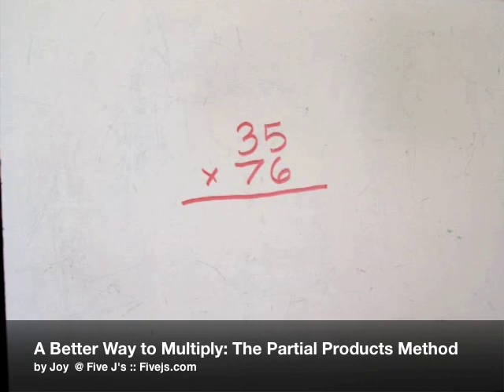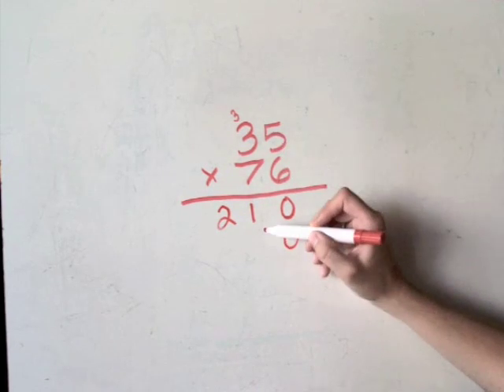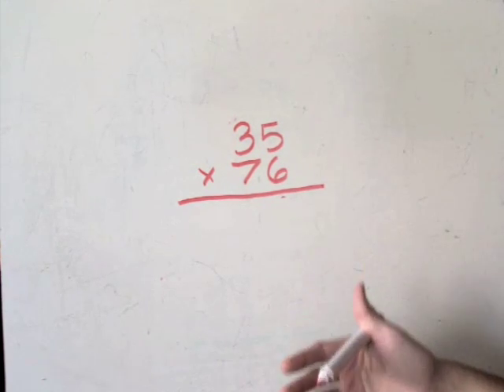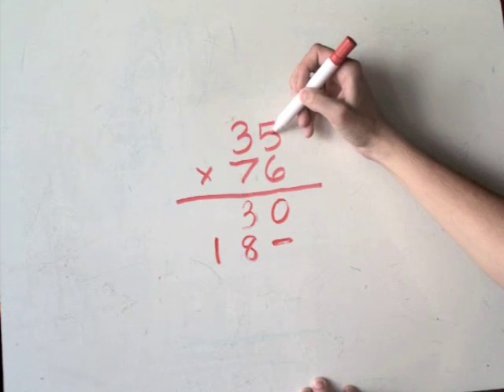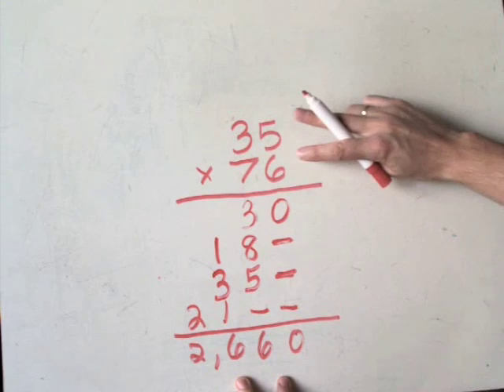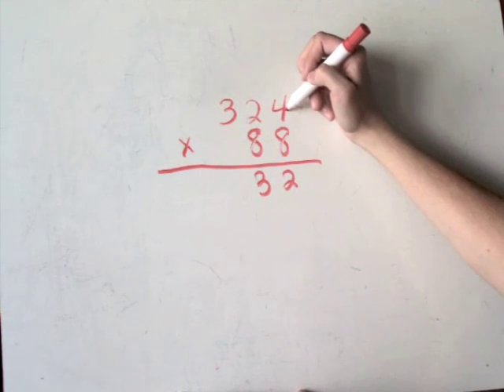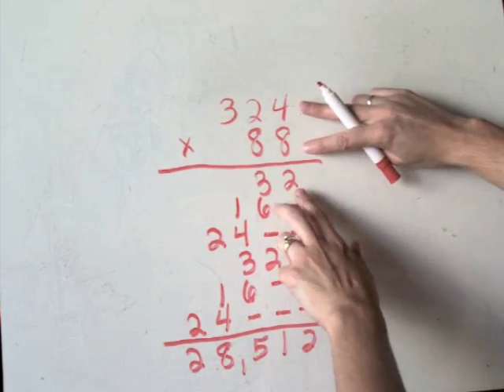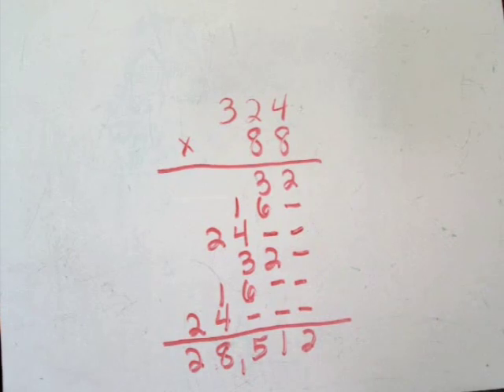A Better Way to Multiply: The Partial Products Method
Struggling with multiplication? Maybe it's because of the way you were taught to multiply.

The partial products method of multiplication is a much better way to multiply because it simplifies the process of operations, reducing the opportunity for errors, and allows for easy re-checking of answers.

for A Better Way to Divide: Short Division.